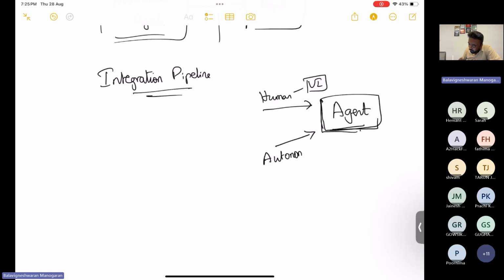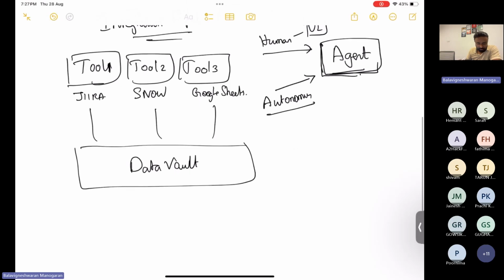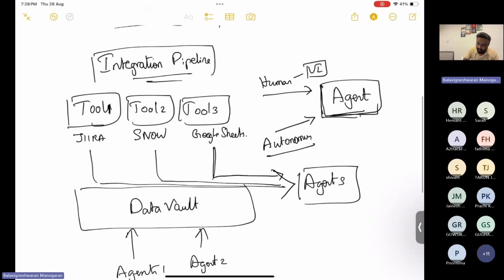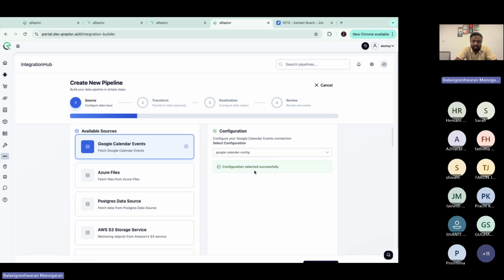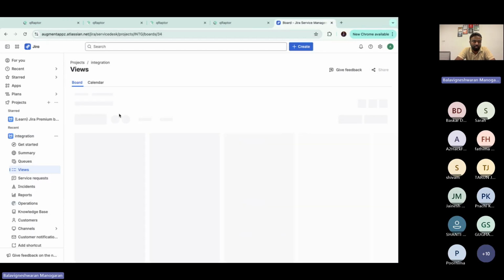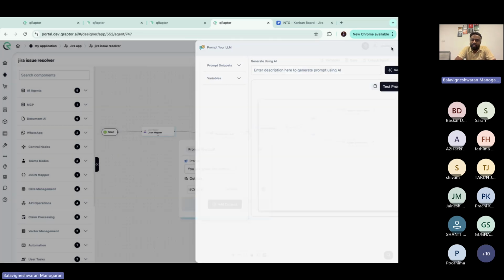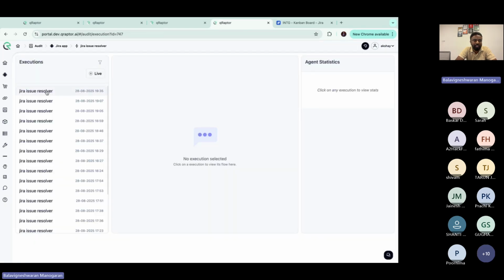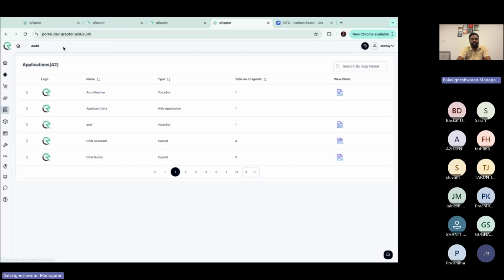[Retired] How to Connect AI Agent with Jira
Looking to connect your AI agents with the most widely used tools and platforms?
In this tutorial, we show you how to build **integration pipelines** that connect AI agents to popular tools like **Jira, Slack, Google Calendar, Salesforce, AWS S3**, and many more — using a visual interface and zero complex setup.

You'll learn how to:

* Build pipelines that stream data from real-world tools to AI agents
* Automatically trigger actions in response to emails, tickets, files, events, or messages
* Scale workflows using one-click deployment and real-time AI responses

🔗 Supported Integrations Include

Jira

Slack Messages

Salesforce Data

Google Calendar Events

Google Mail (Gmail)

AWS S3 Storage Service

AWS CloudWatch, CloudTrail, Bedrock, EventBridge

Azure Files, Azure ServiceBus

Postgres Data Source

Google BigQuery

Telegram, WhatsApp, Twilio SMS

ServiceNow Tickets

SAP NetWeaver Data

Dropbox Files, GitHub & Git Repositories

Twitter DM, Timeline, and Search

Kafka Topic, Webhook Events

OpenSearch, Elasticsearch

File Watcher

With this integration framework, your AI apps can respond to customer queries, analyze incoming data, generate reports, and automate end-to-end workflows — in real time.

 Perfect for:

* Automation Architects
* Product Teams & Enterprise Ops
* No-Code/Low-Code Builders
* AI Workflow Designers